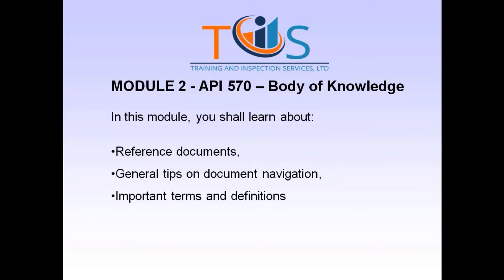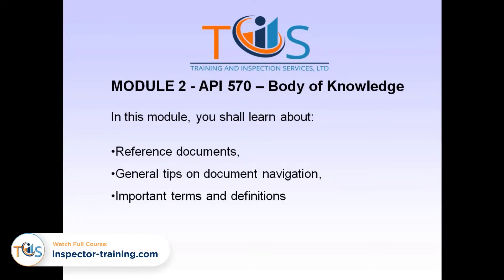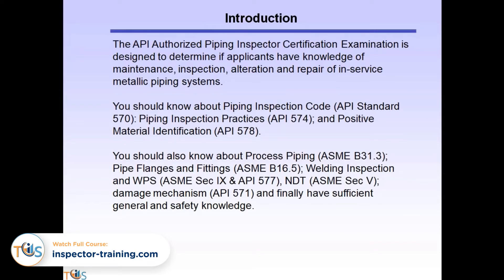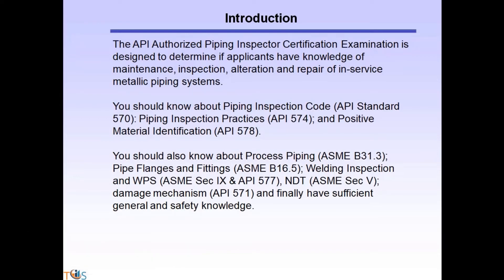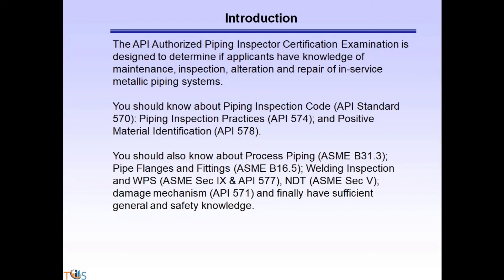API 570 Piping Inspector Body of Knowledge